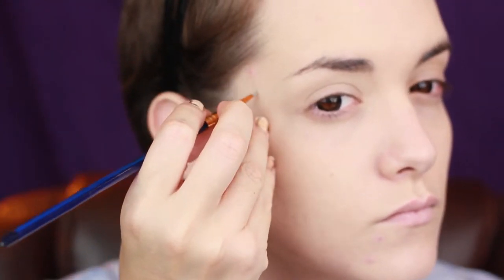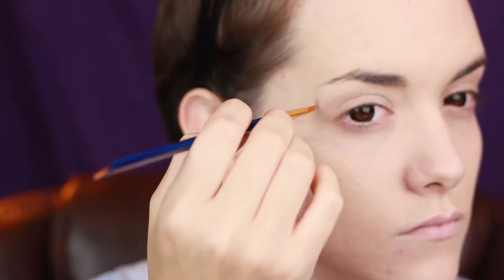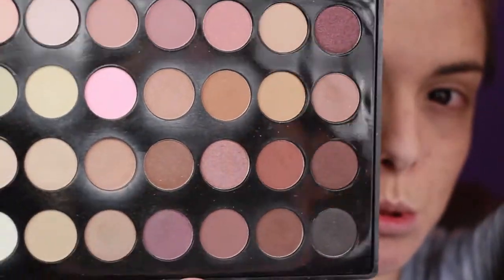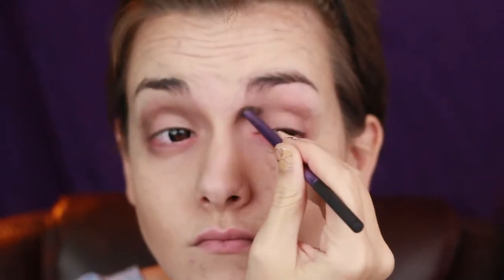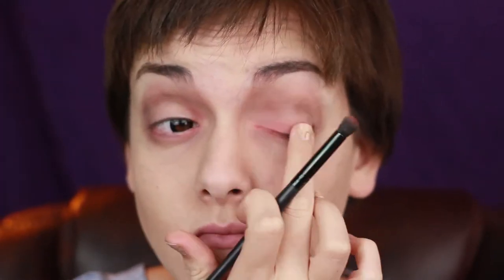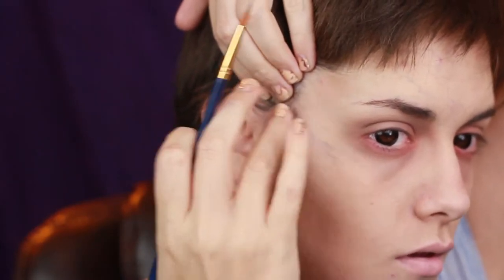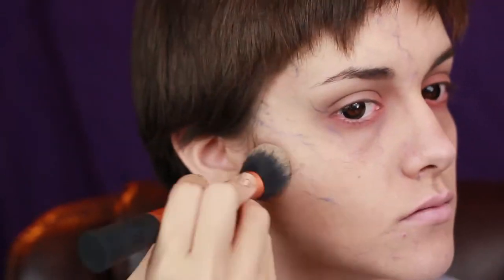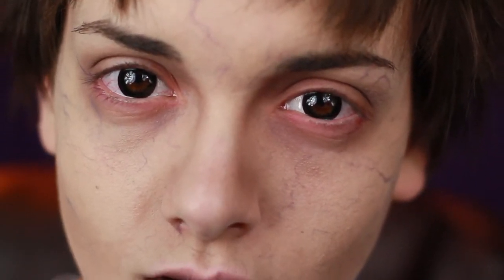Nerds and Nomsense | SyFy's Dominion 8-Ball Halloweeen Makeup Tutorial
For a list of everything used, please follow the link to tutorial blog post.

Let's get spooky, Nerdship!

-Jae

If you recreate one of our tutorials we would love to see it. Use the hashtag nerdsandnomsense and we'll be sure to check it out.

LONG LIVE THE NERDSHIP!